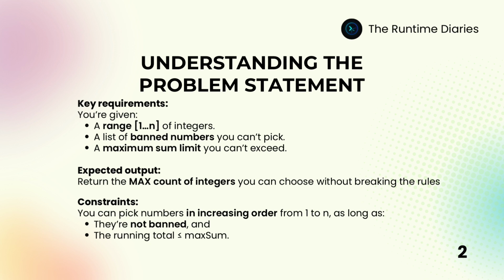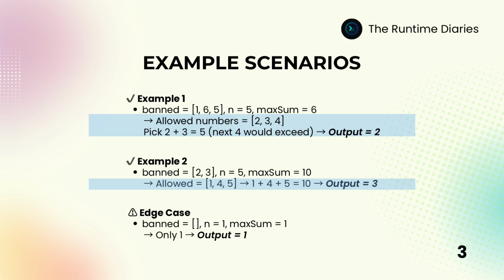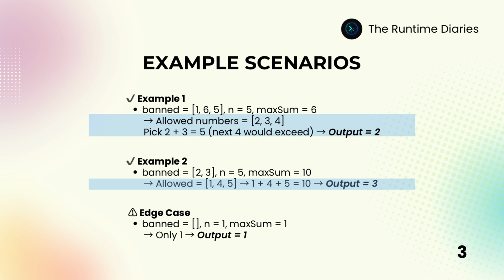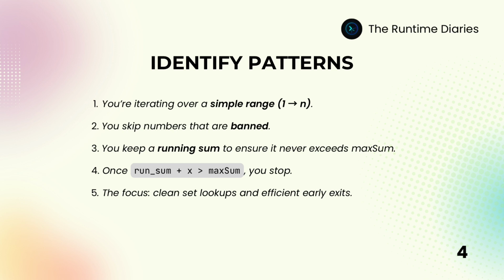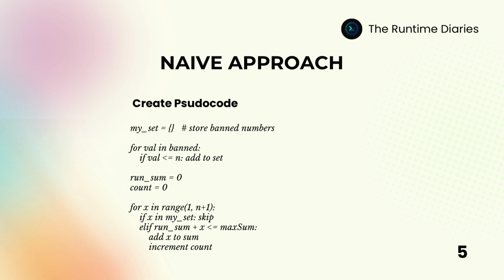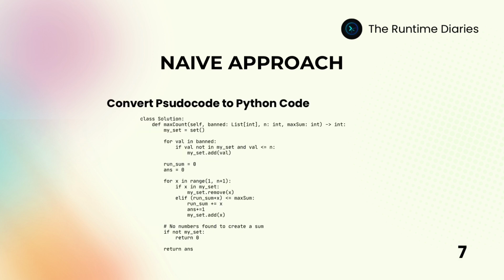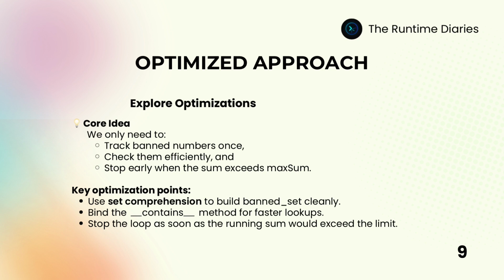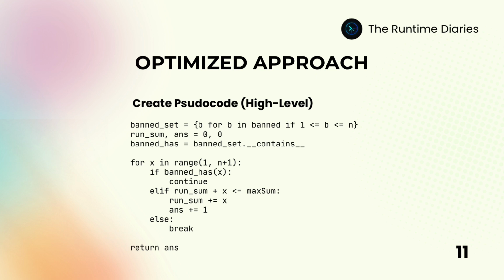Maximum Number of Integers Explained VISUALLY | Day 2 of 30DaysofCode with Educative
Today we’re tackling another tricky LeetCode-style problem:
Maximum Number of Integers to Choose From a Range I (LeetCode 2554).

🌱 At first glance, it seems simple. Pick as many integers as possible under a maximum sum.
But there’s a catch: some numbers are banned, and finding the most efficient way to select valid numbers requires seeing the pattern behind range sums and thinking like a computer.

💡 In this video, I’ll walk you through the intuitive way to visualize and reason through this problem:
 • Using an everyday analogy to understand the banned range setup
 • Walking through the naïve approach step-by-step
 • Learning how to identify patterns and constraints that affect efficiency
 • Then transitioning into the optimized O(n) solution in Python with deeper insights into why it works

It’s the perfect structure to stay consistent, strengthen your DSA foundations, and build real intuition (not just memorize solutions).

🧠 Timestamps
00:00 Intro
00:30 Understanding the Problem
01:38 Example Scenarios
03:04 Identify Patterns
03:56 Naive Pseudocode
04:39 Naive Code & Complexity Analysis
05:41 Exploring Optimizations
05:58 Optimized Pseudocode
06:47 Optimized Code & Complexity
07:44 Key Insights
08:25 Common Pitfalls
09:05 Reflection & Outro